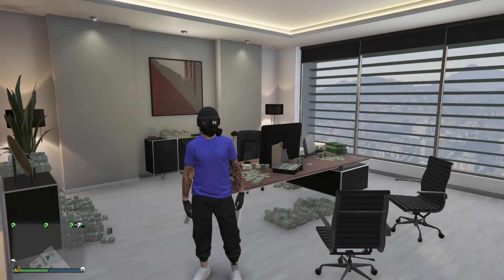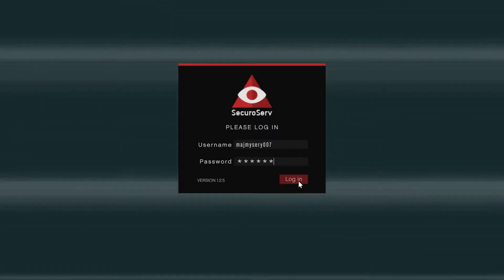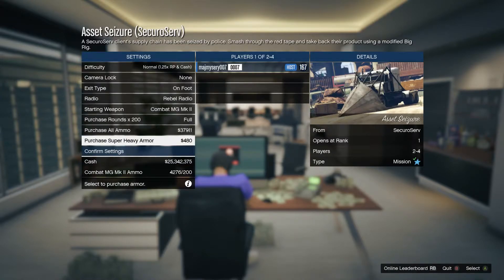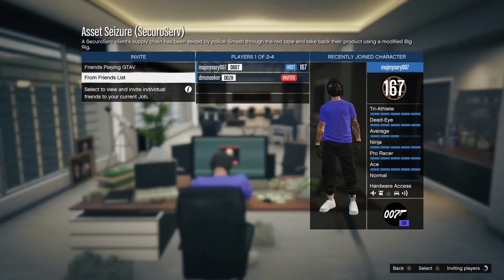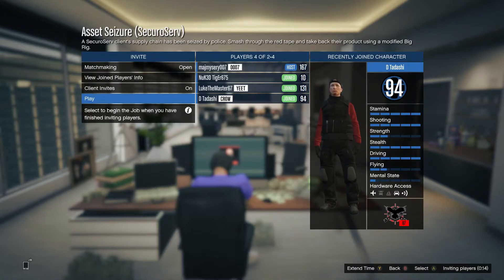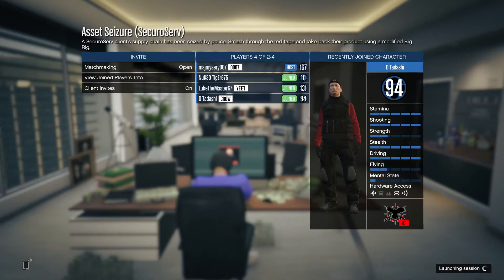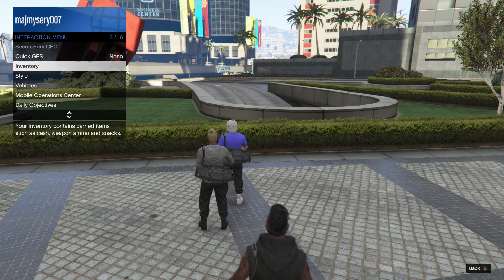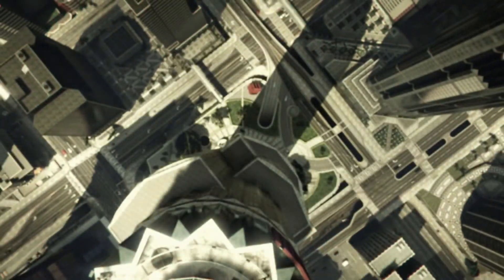HOW TO OBTAIN THE DUFFLE BAG VERY EASY AFTER PATCH 1.40